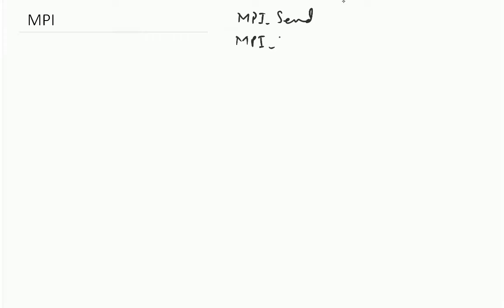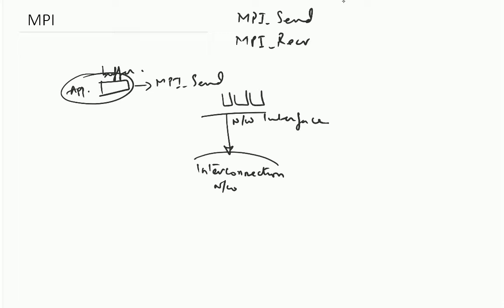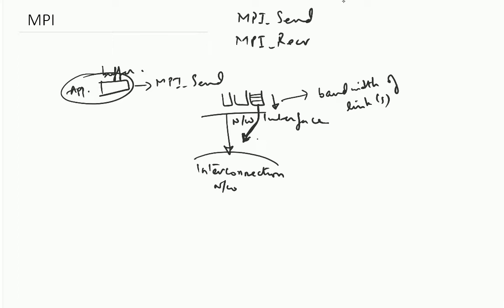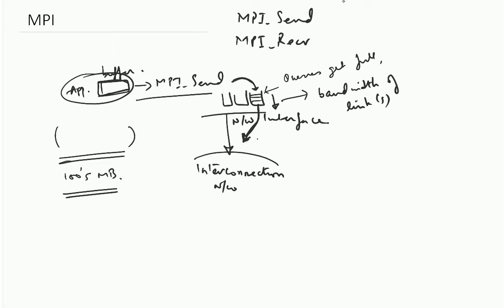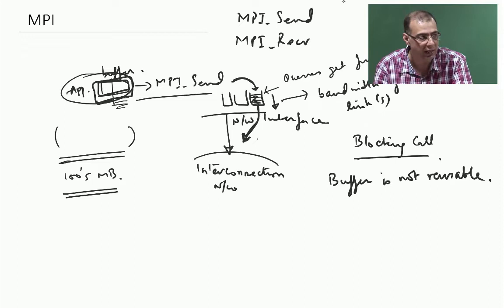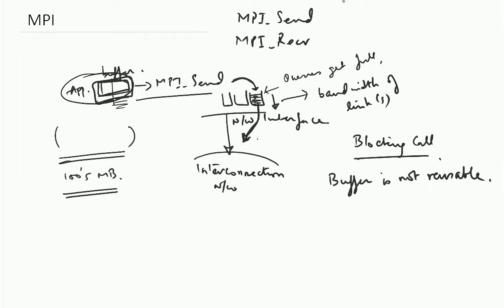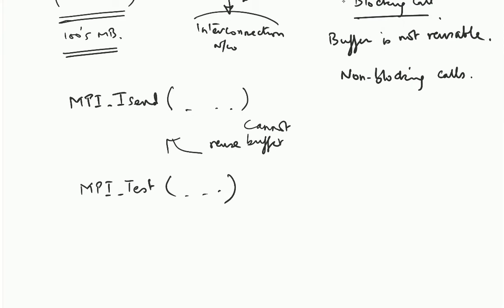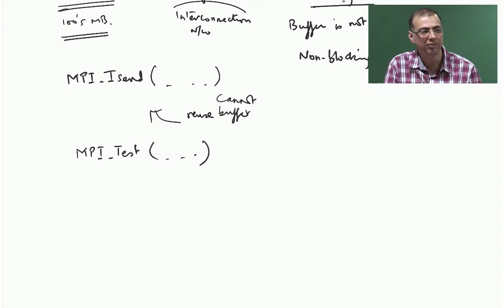MPI non blocking calls